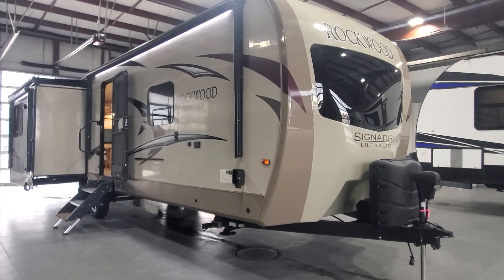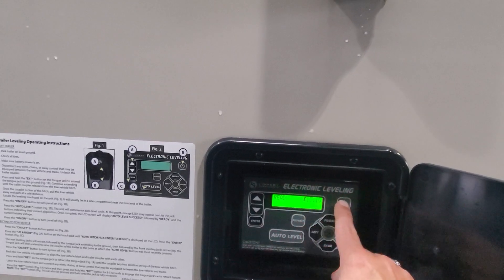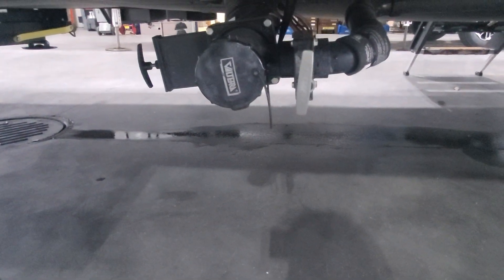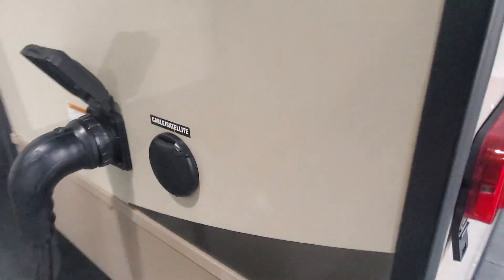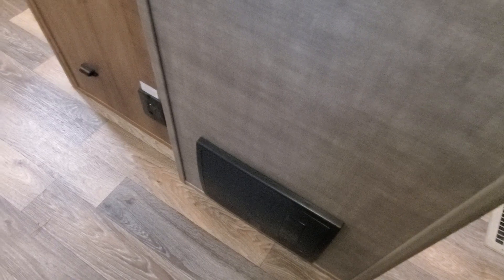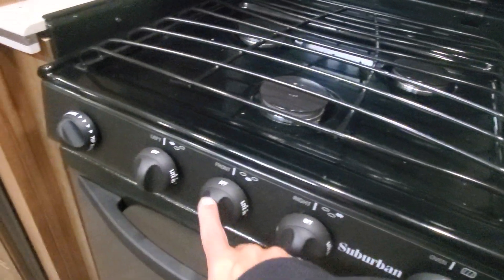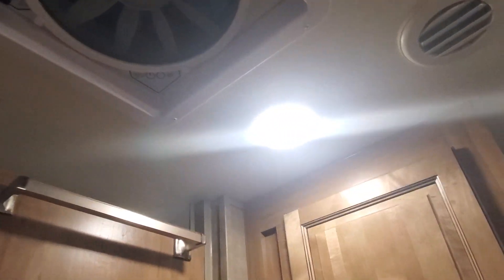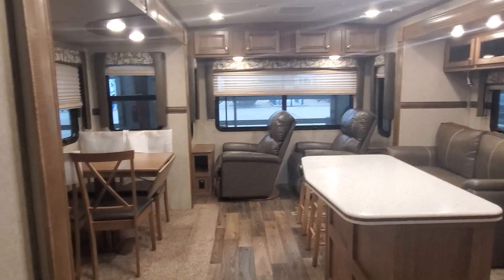2017 Rockwood 8329SS Flores